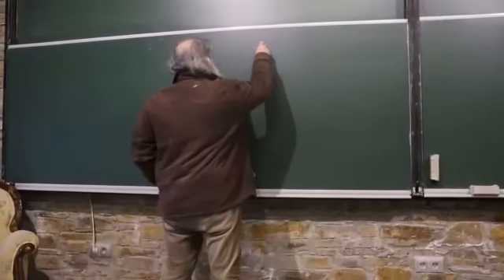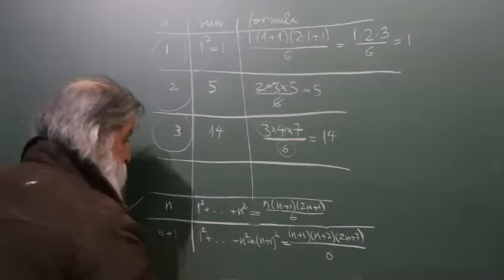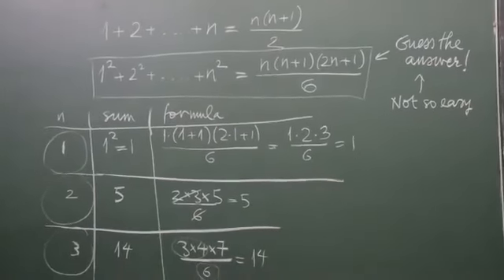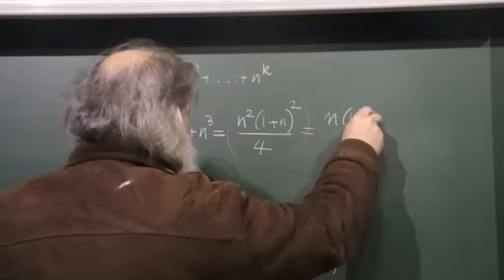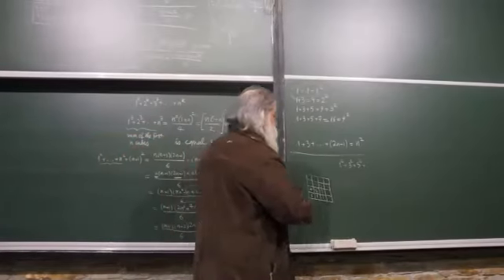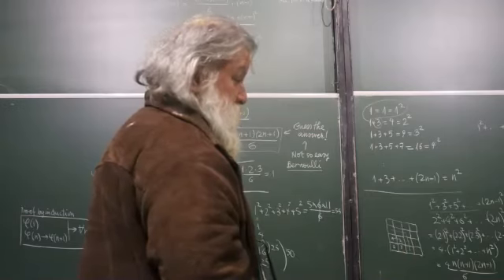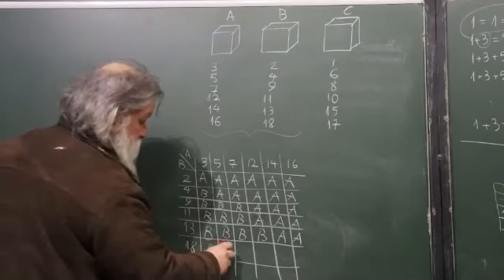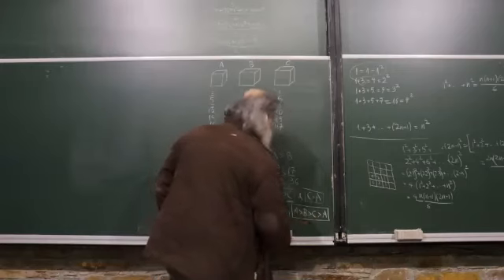Sanatçılara Matematik 7 - Kuvvetlerin Toplamı ve Zar Problemi | Ali Nesin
«Ama yaklaştıkça heykellerde nedenini açıklayamadığım bir çekicilik hissettim. Sadece ben değil, 7'den 70'e herkesin dikkatini çekiyorlardı. Hatta ana sütünden henüz kesilmiş bebeler bile heykellere yaklaşınca ağlamalarına, mızmızlanmalarına, sızlanmalarına ara veriyorlar, hipnotize olmuşcasına heykellere odaklanıyorlardı. (Bu satırlarda abartı minimum düzeydedir.)
  Beş on saniye kadar afalladım, heykellerin çekiciliğinin nedenini anlayamadım. Estetik dışında başka bir şey daha vardı. Bu tuhaflık, olmaması gereken bir şey, ama ne?»

Ali Nesin'in Matematik ve Sanat kitabından

0:00 İngilizce: Giriş
0:56 İngilizce: Kareler için formülün kanıtı
12:30 İngilizce: Küpler için formülün kanıtı
22:50 İngilizce: Zar problemi
31:33 Türkçe: Açıklama
33:30 İngilizce: Satrançta ve oyunlarda yapay zeka üzerine